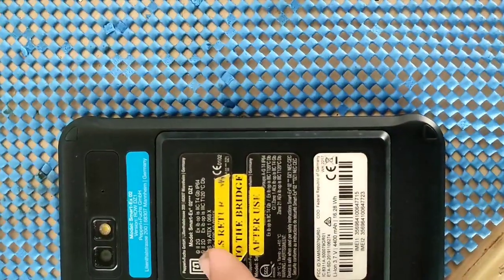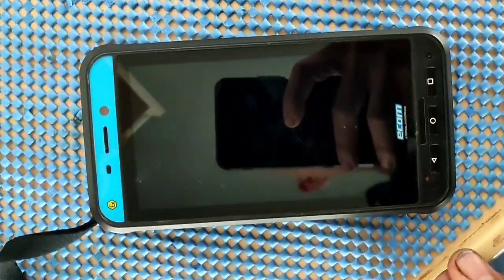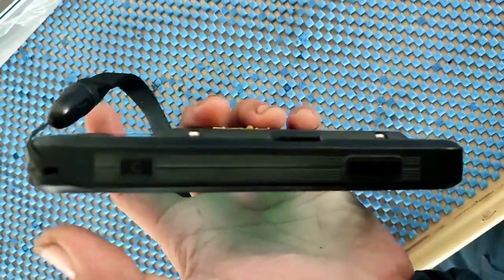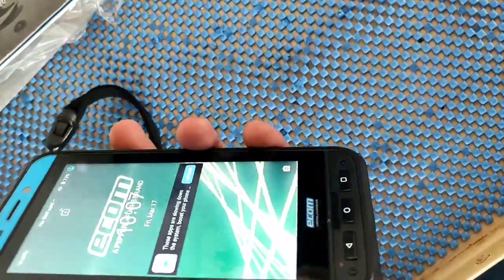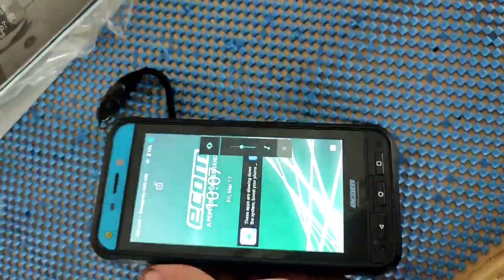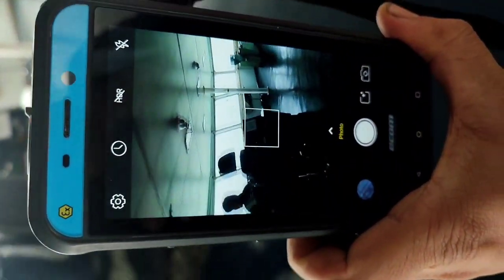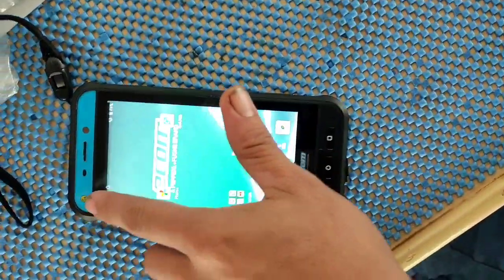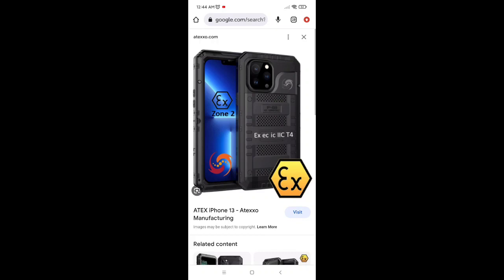ATEX /Explosion proof Cellphone /Camera onboard / intrinsically safe camera / Tankers / LPG